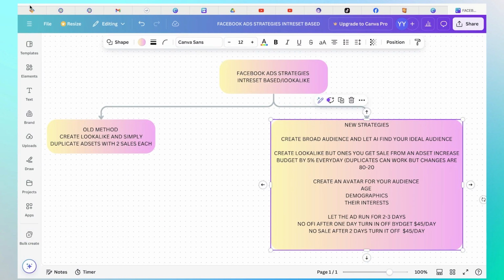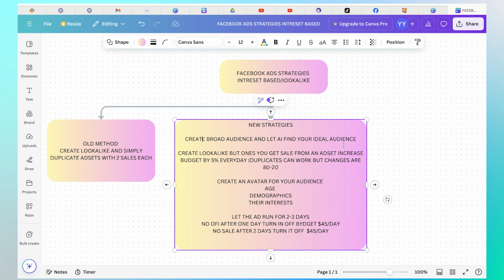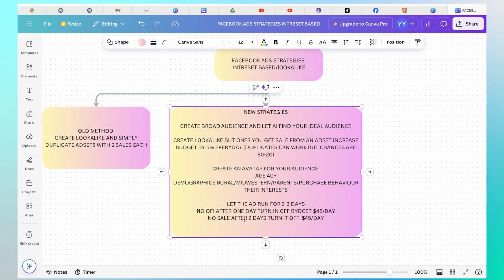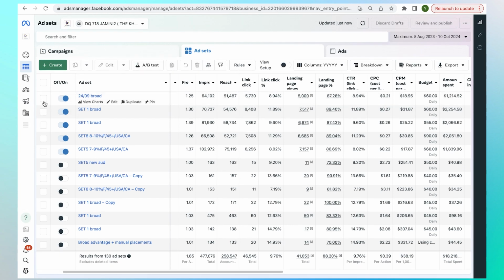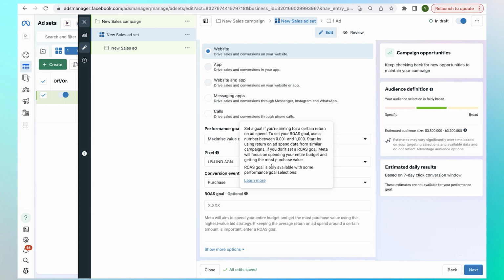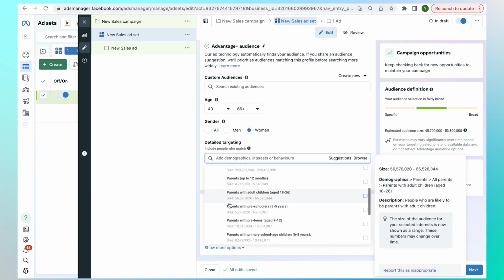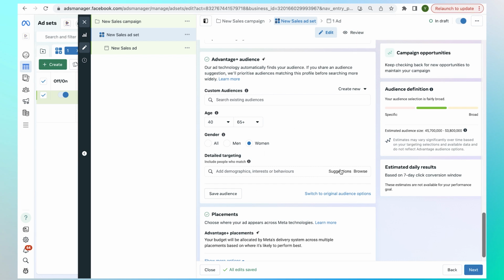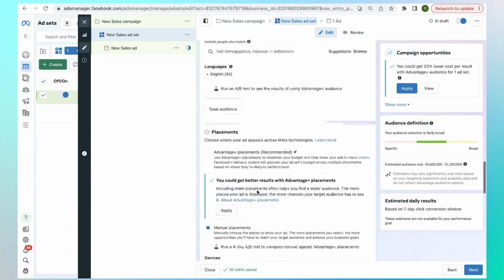How Facebook Ads Expert Run Ads | Facebook Ads for Beginners (2025)| Increase 30% Sales From Day 01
Video Topic :- How Facebook Ads Expert Run Ads | Facebook Ads for Beginners (2025)| Increase 30% Sales From Day 01

➡️ Hello! Friends I Hope You Like ThIs Video

About Me.

Join me on this journey as I share valuable insights, strategies, and tips to help you thrive in the online business world. Whether you’re an aspiring entrepreneur or simply looking for ways to break free from the daily grind, you’re in the right place!

facebook ads beginners tutorial
How Facebook Ads Expert Run Ads
Facebook Ads